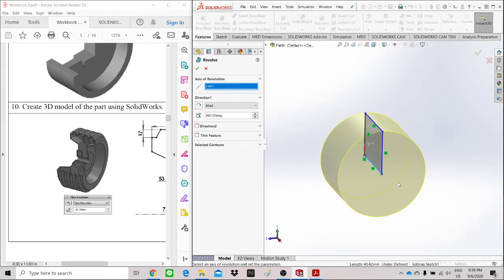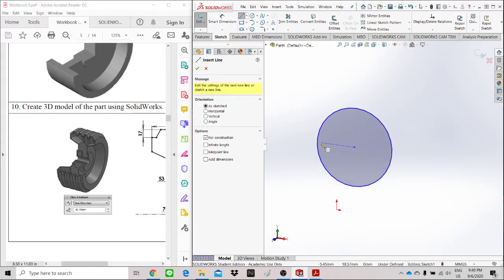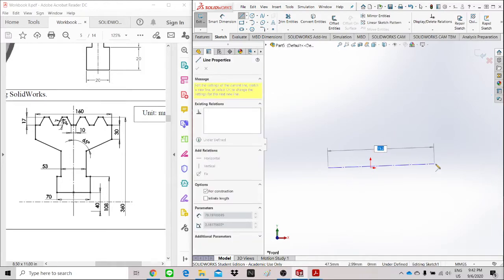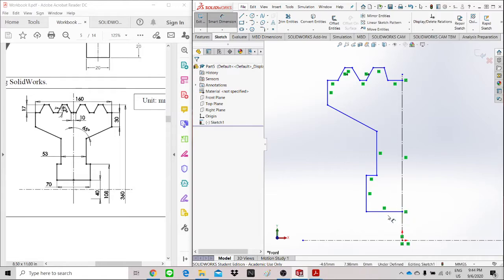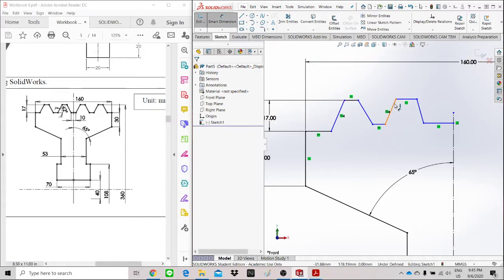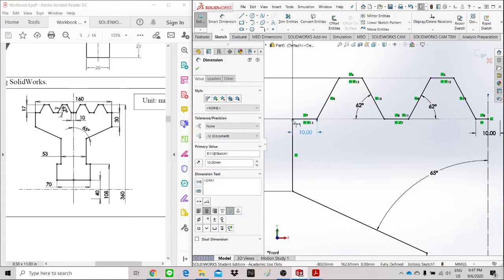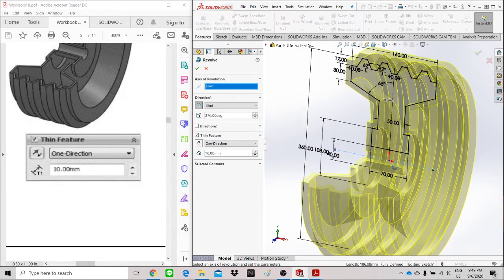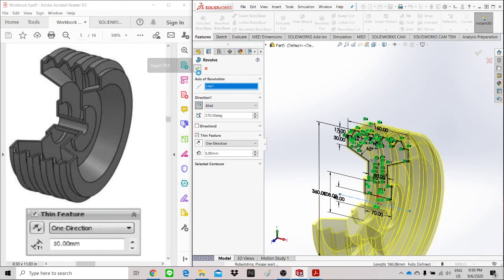Sketch, Revolved and Thin feature: Ex10